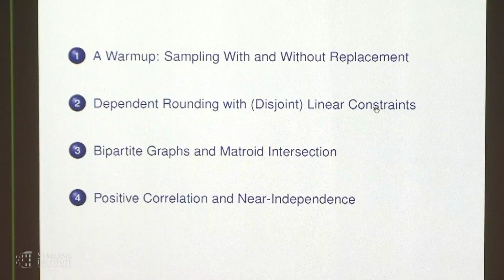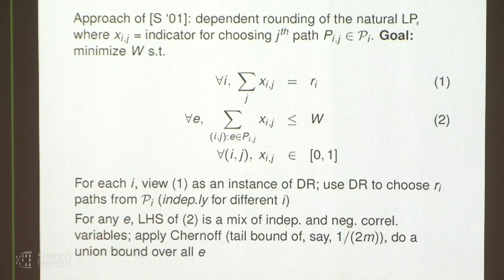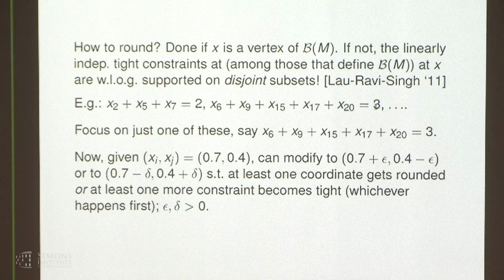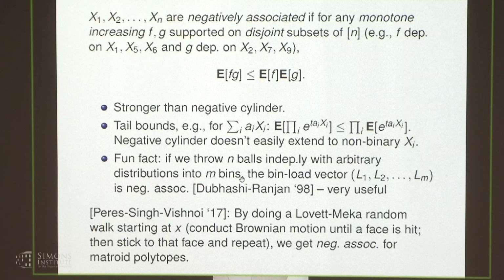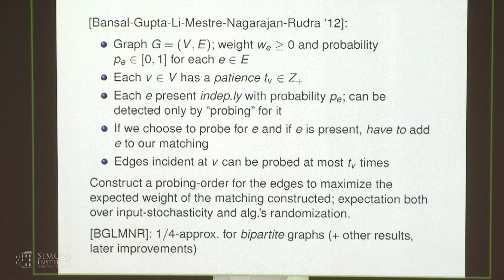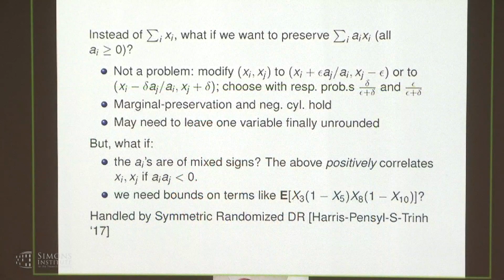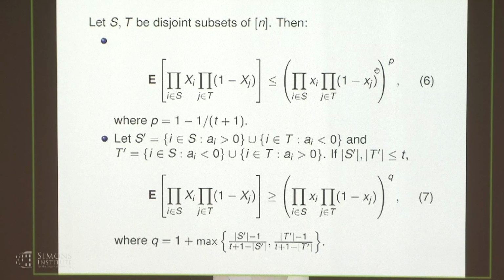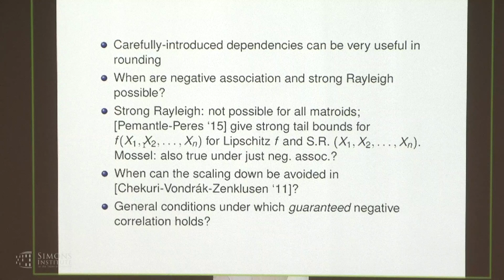A Survey of Dependent Rounding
Aravind Srinivasan, University of Maryland